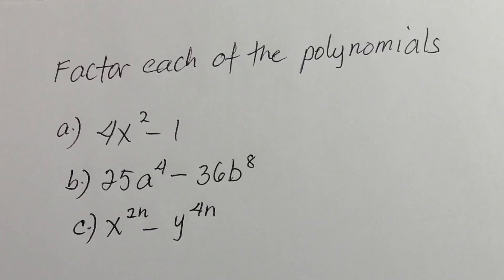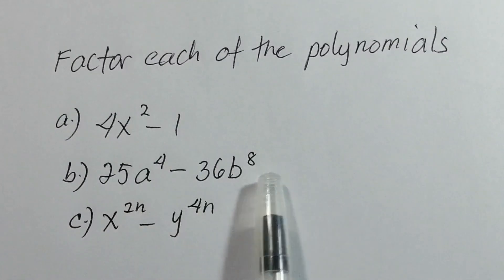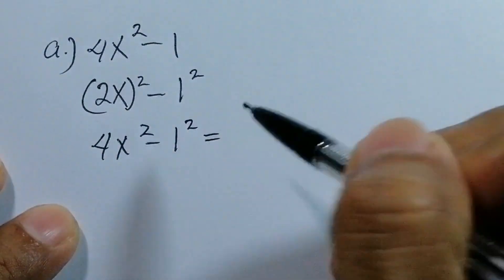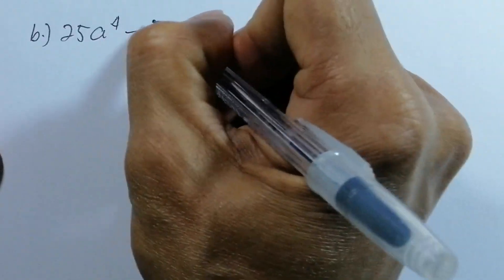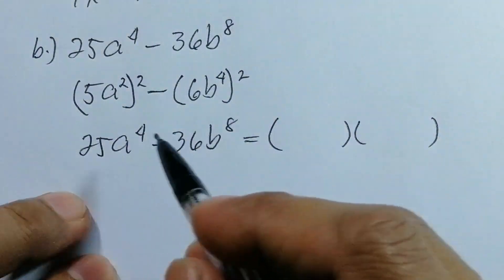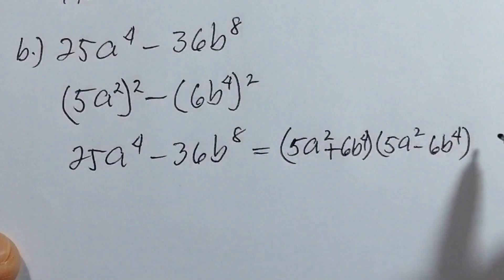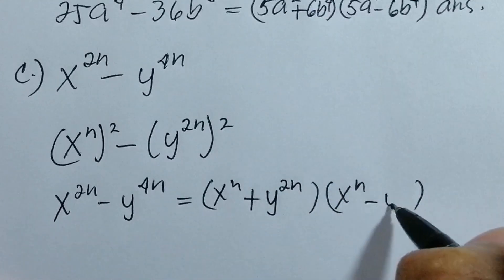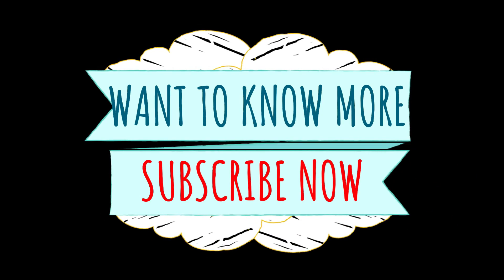How to factor out Binomial expressions?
In this video, I want to share and teach you how to factor binomial expressions into perfect square form using the difference of two squares formula.